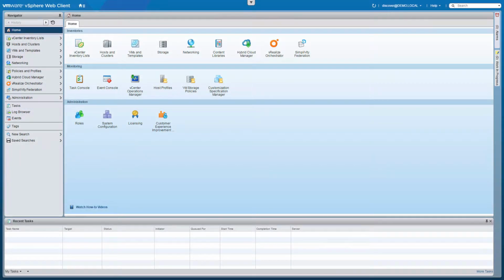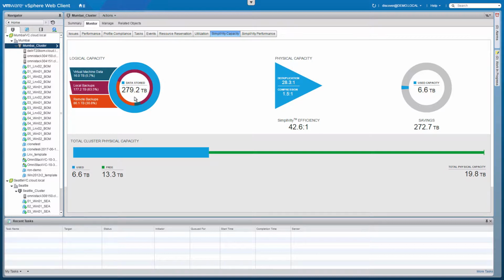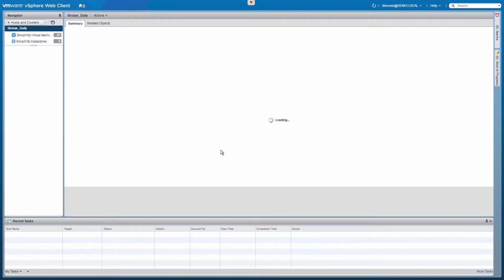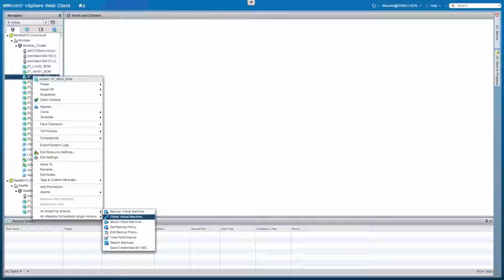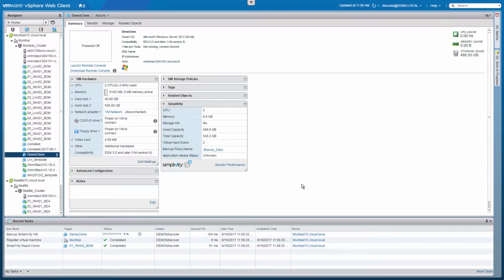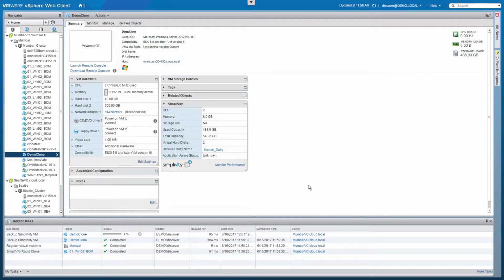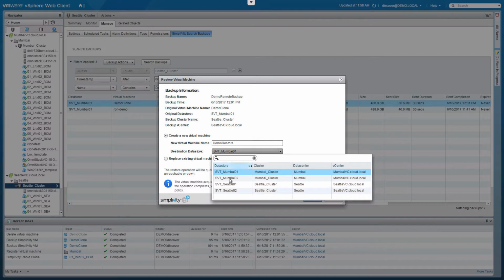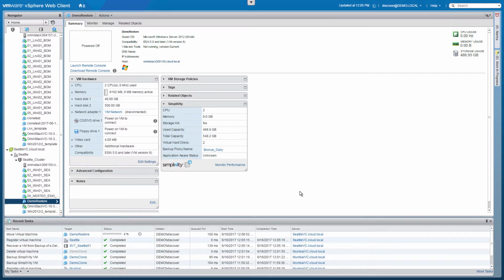5-Minute Demonstration of HPE SimpliVity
An enterprise-grade hyperconverged platform that speeds application performance, improves efficiency and resiliency, and backs up and restores VMs in seconds.

Bring cloud agility, scalability, and simplicity to the enterprise data center with HPE SimpliVity. Streamline IT operations with a fast, uncomplicated, and efficient hyperconverged platform that combines your IT infrastructure and advanced data services into a single, integrated all-flash solution — at a fraction of the cost of traditional offerings.